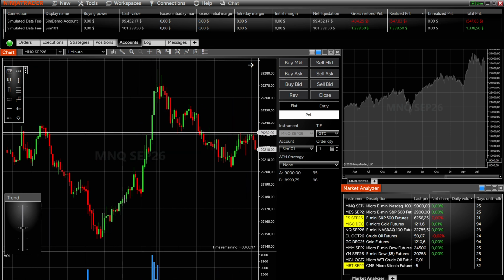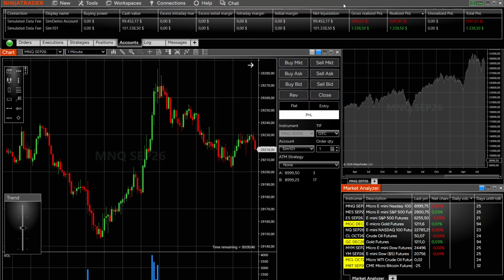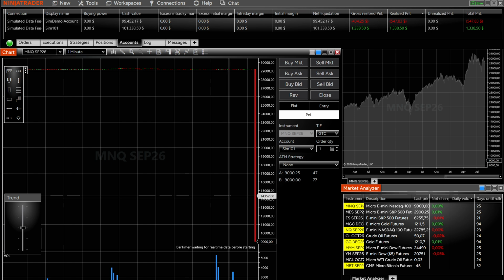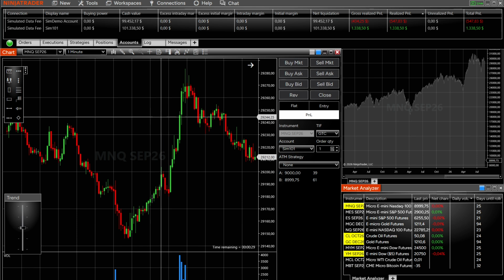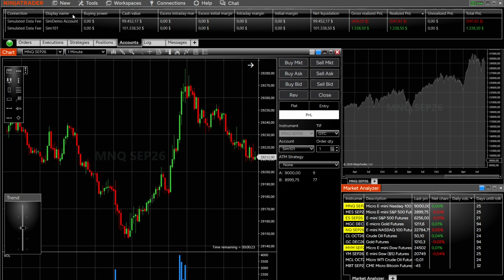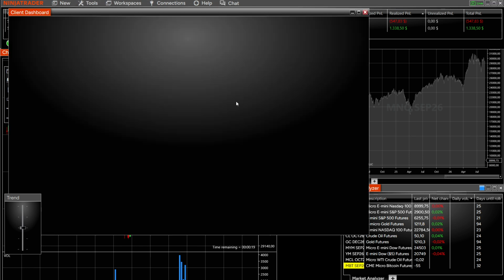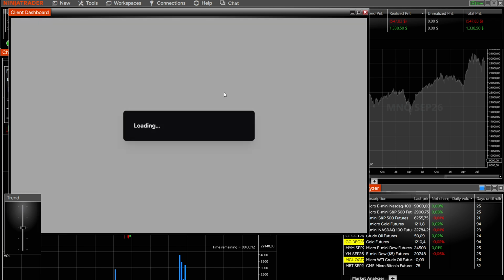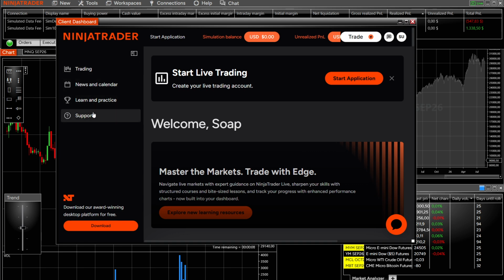How To FIX NinjaTrader 8 DATA FEED ERROR (QUICK & EASY) 2026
In this video, I'll show you how to fix ninjatrader 8 data feed error. This is a full guide on how to troubleshoot and resolve issues with your ninjatrader 8 data feed in 2026. In case you've been trying to solve the data feed errors in ninjatrader 8, this is the video you need to see!